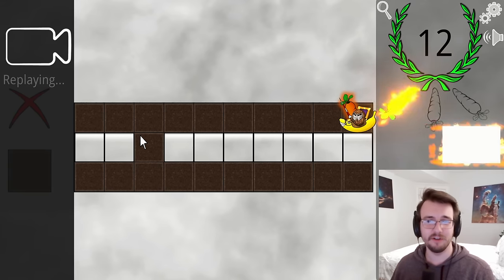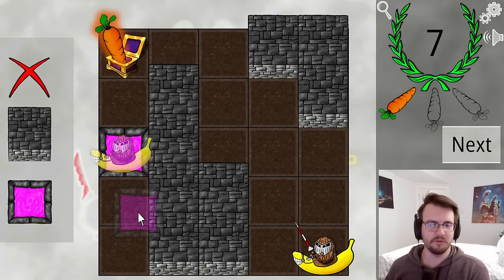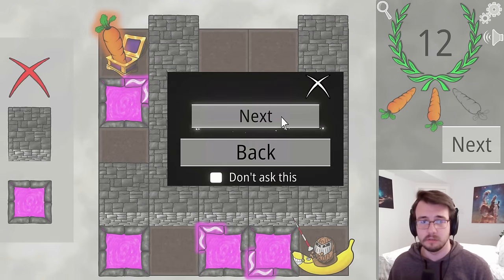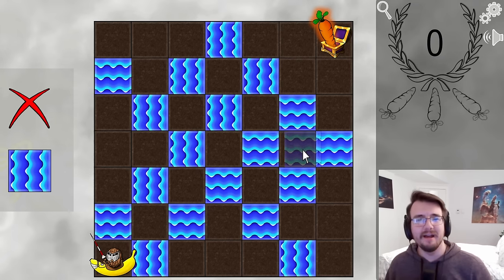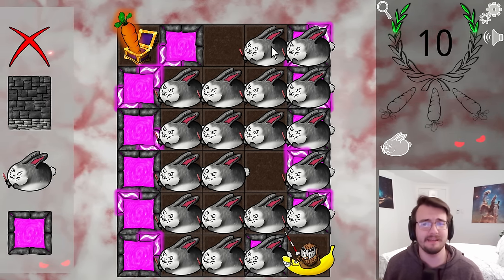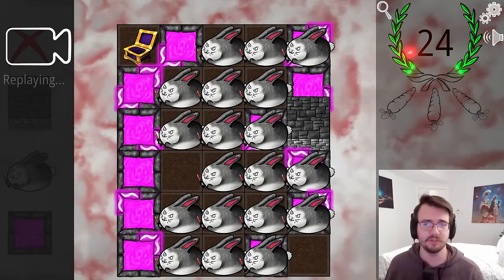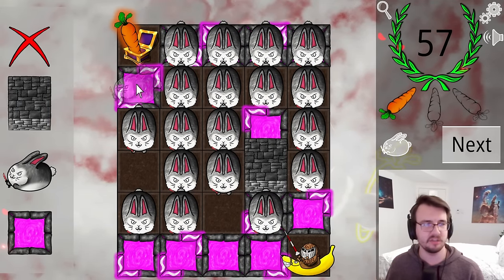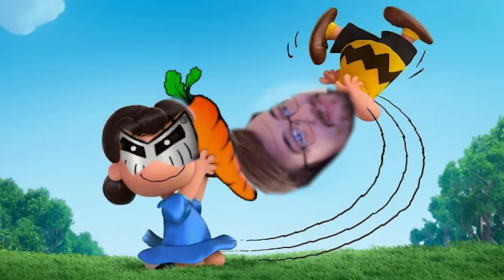A New Challenger Joins The Reverse Puzzle Game!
Veggie Quest Part 8 - all hail the banana nut. He moves exactly like a knight in chess, and he's extremely difficult to manipulate. Am I up for the challenge? Well, at least sometimes I am.
Edited by: Dan White and Ben Ranger